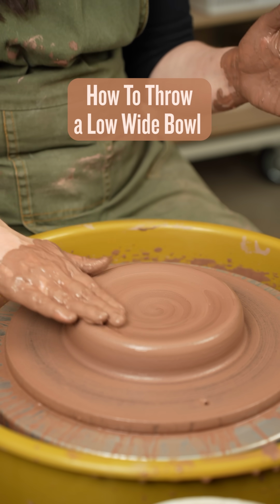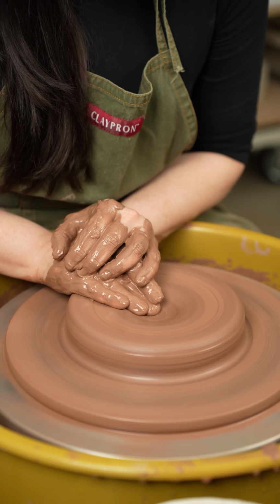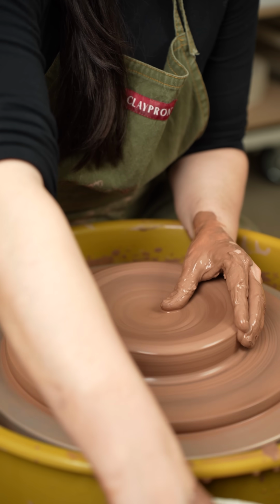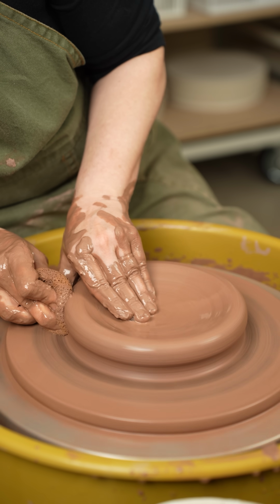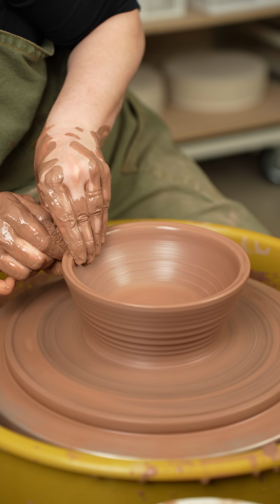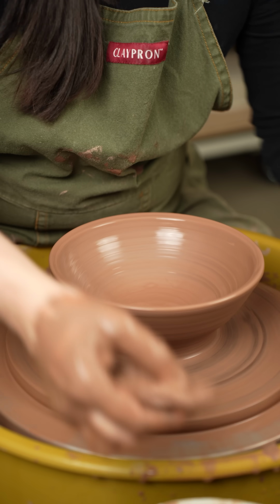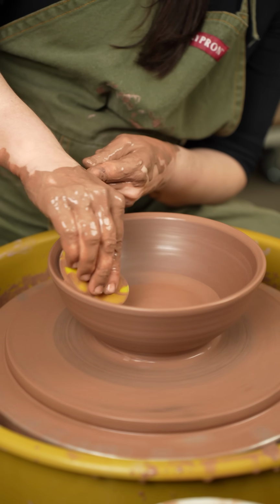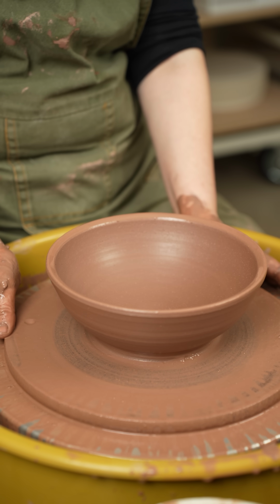How to Throw a Low Wide Bowl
To join my Low Wide Bowls Online Class go to twistedclayonline.com

This video demonstrates throwing a low wide bowl. This form requires a wide mound of clay so it won't collapse. This tutorial demonstrates how to do just that along with all the other necessary steps to be successful with this form.